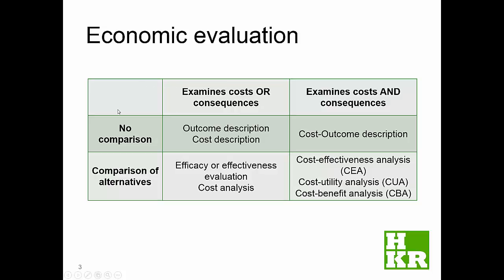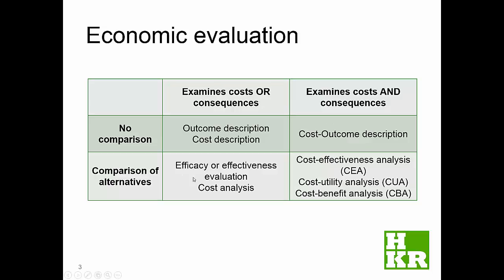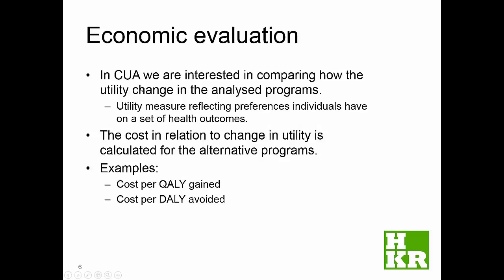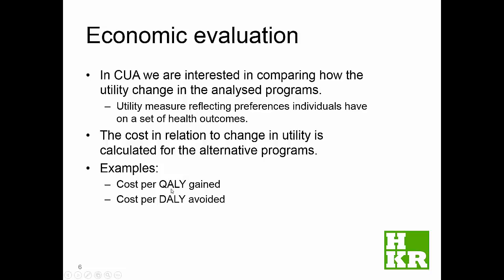Lecture 4 Basic types of economic evaluation